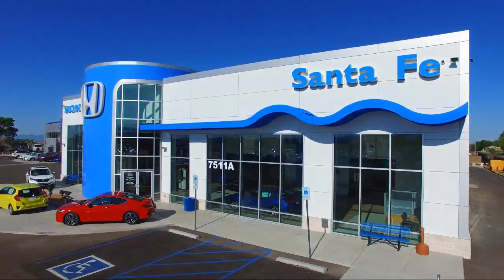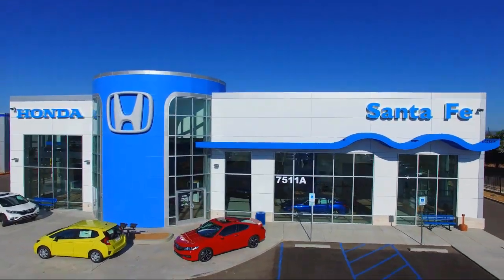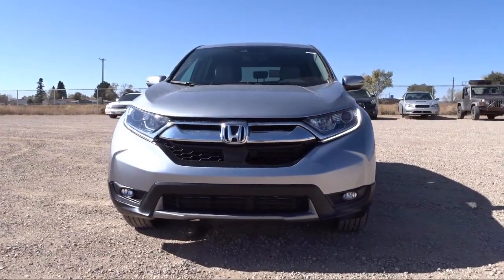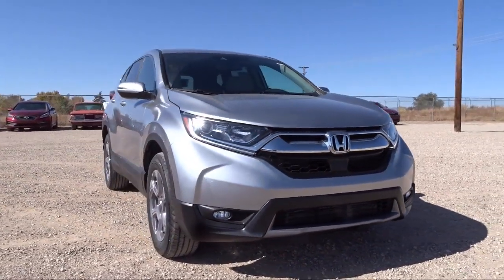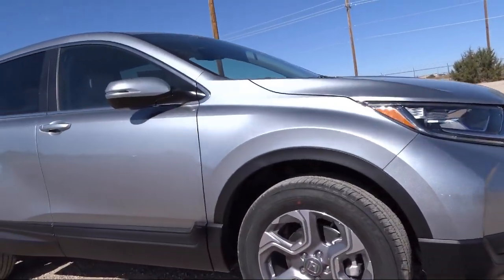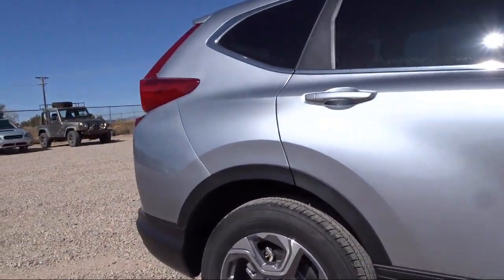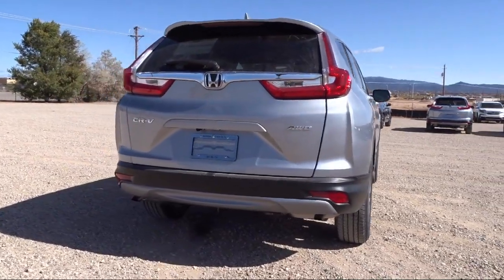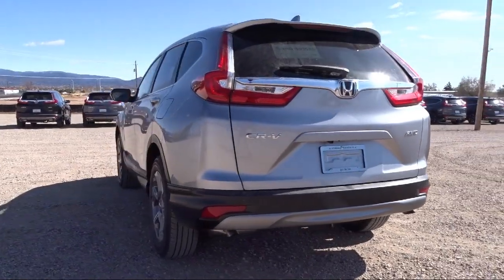2019 Honda CR-V Sport Utility EX-L Santa Fe New Mexico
New 2019 Honda CR-V Sport Utility EX-L Stock Number: H120693 Vin:7FARW2H89KE059004.